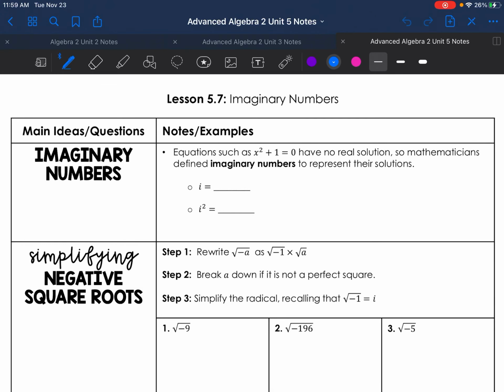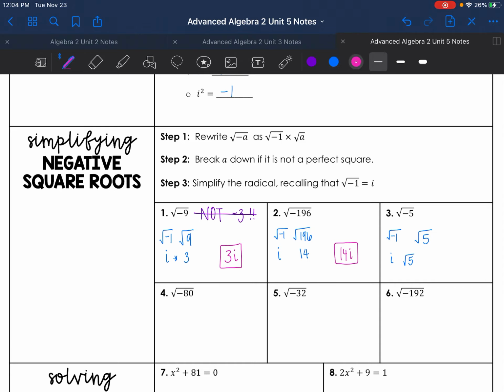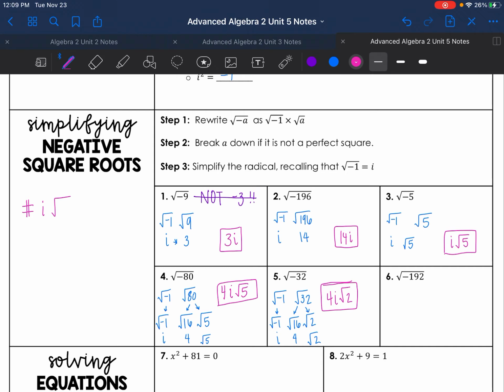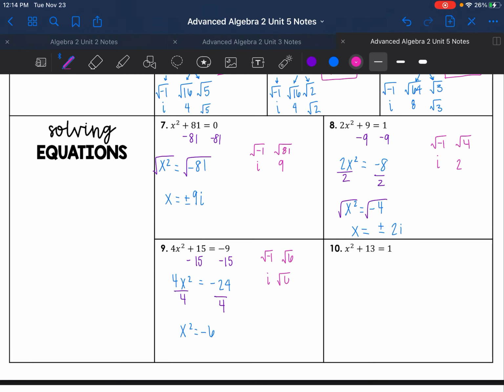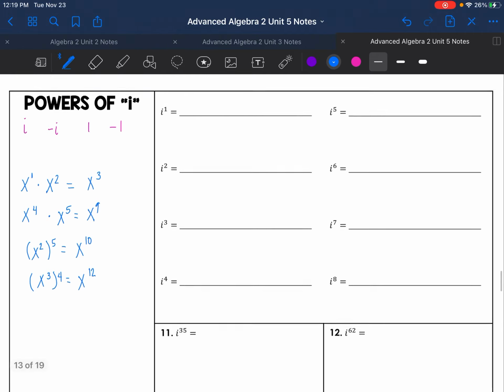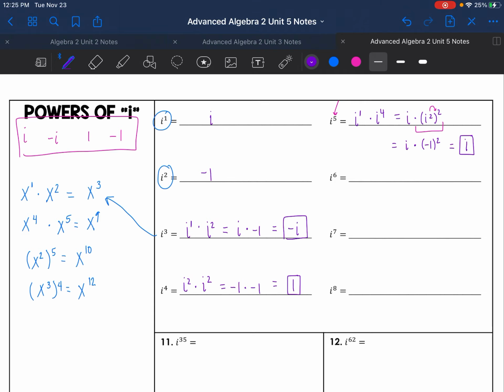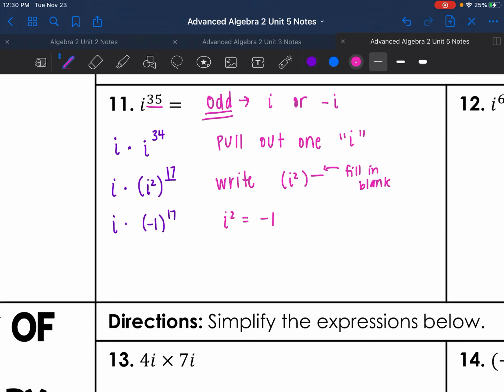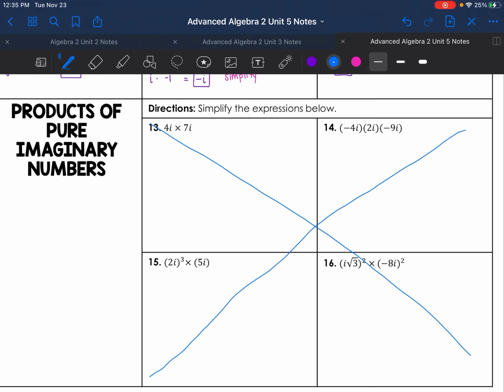Adv Algebra 2 - 5.7 Imaginary Numbers